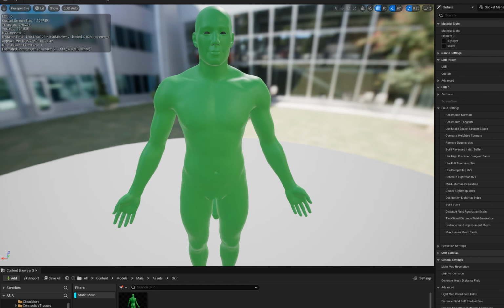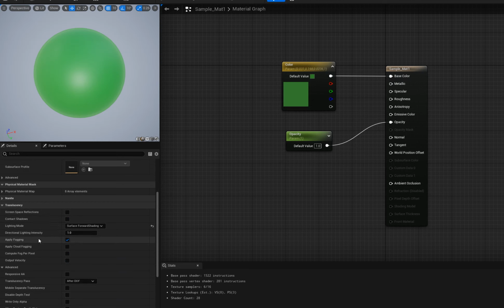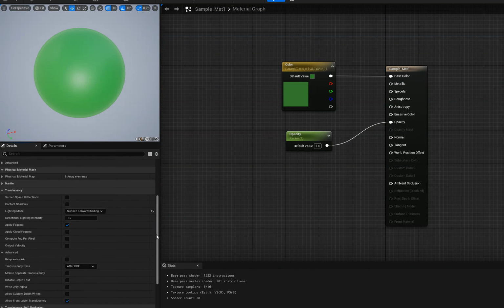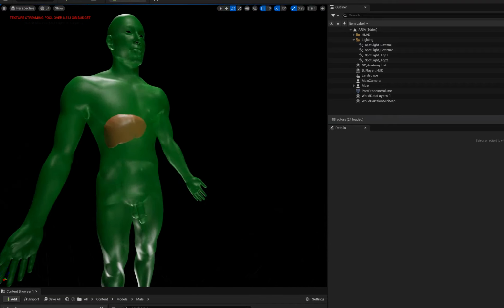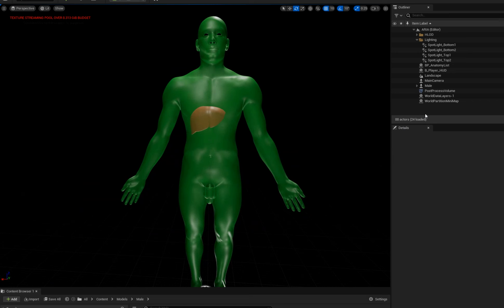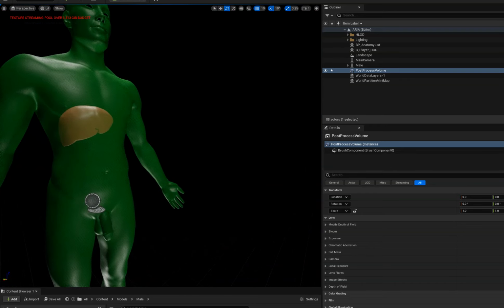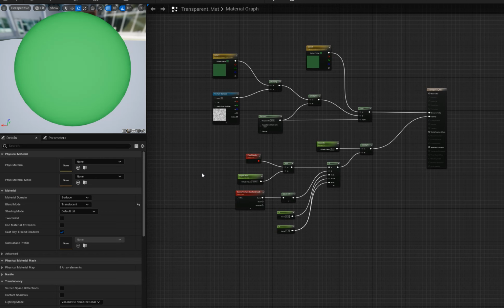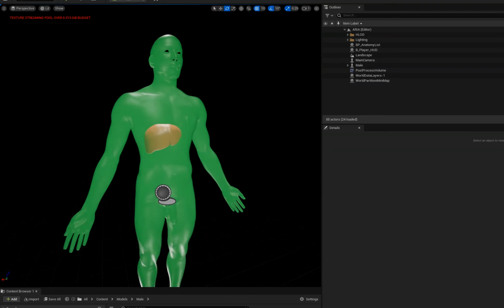Transparency Issue in Unreal Engine 5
Hello Unreal Community! 👋

I'm reaching out to you all today with a perplexing issue that has me stumped - a transparency dilemma in Unreal Engine 5.2.1. Your expertise and insights would be immensely appreciated!

Engine Version: Unreal Engine 5.2.1
OS: Windows 10
GPU: RTX 3070

Problem Description:
While working on a project, I encountered a baffling issue related to setting transparency to a material. Despite following standard procedures and troubleshooting common problems, the material does not exhibit the expected transparent properties. The issue persists, affecting the visual fidelity and realism of the scenes.

Reference Video:
I've found a video that somewhat relates to the issue I'm facing, though it doesn't provide a solution for my specific problem

Seeking Your Help:
Have you encountered a similar issue before?
Are there known bugs or workarounds that address this problem?
Any insights into potential solutions or troubleshooting steps?

Connect & Collaborate:
Feel free to drop your thoughts, suggestions, or solutions in the comments below. If you prefer a more direct approach, my DMs are open for detailed discussions.

Additional Info:
For a more in-depth look at the issue, I've documented the problem, steps taken, and other relevant details in the video. Please take a moment to view it and consider any solutions or advice you might have.

Sharing is Caring:
If you know someone who might have the answer, please consider sharing this video with them. Your share might be the key to resolving this issue.

Thank you for taking the time to engage and assist! 🙌